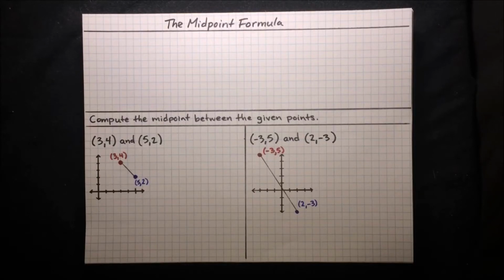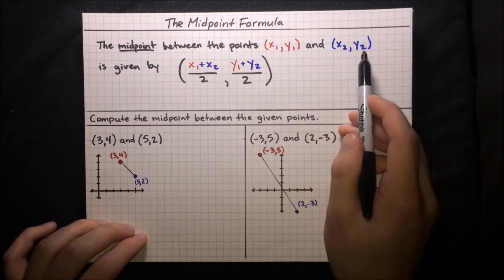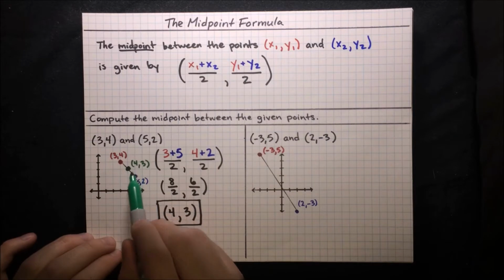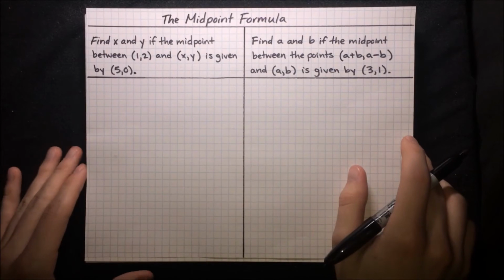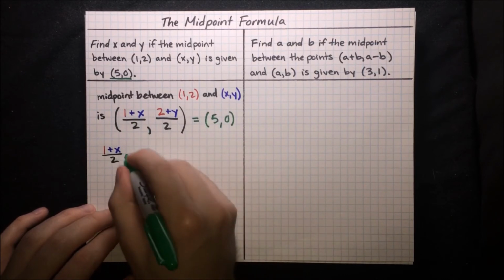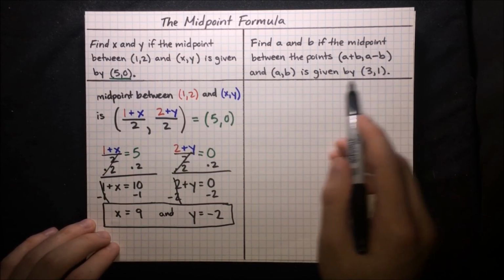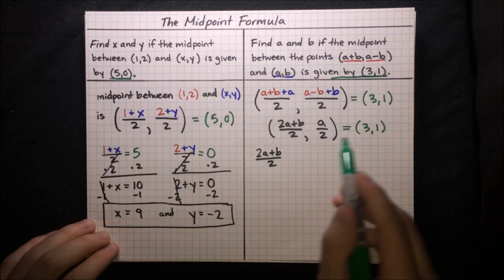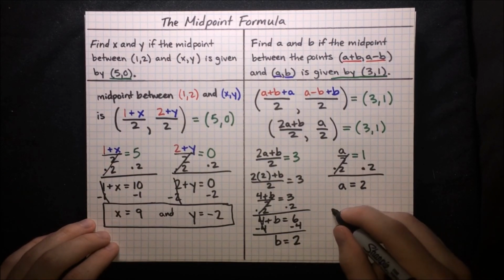The Midpoint Formula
By MathAcademy.com. This video will teach you the midpoint formula and give you some practice in applying it. Produced and narrated by Justin Skycak in 2019.